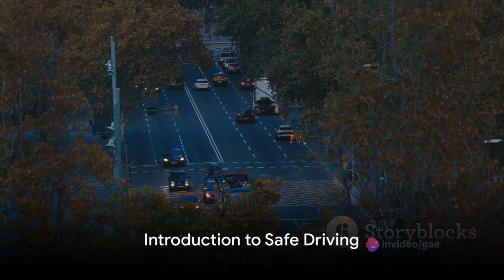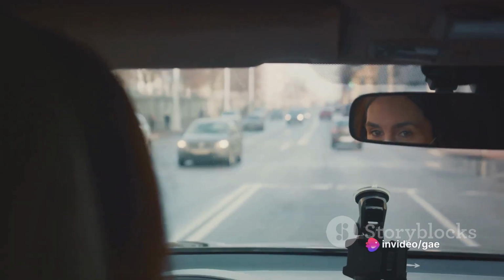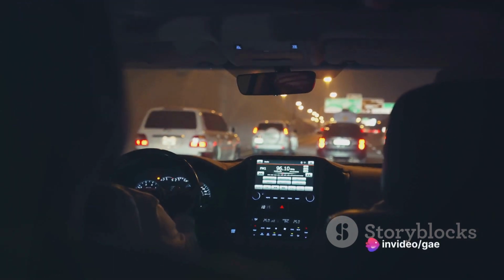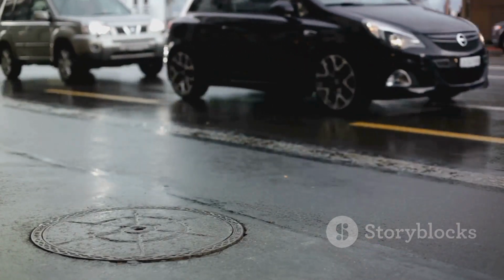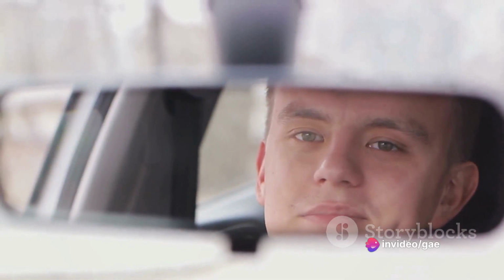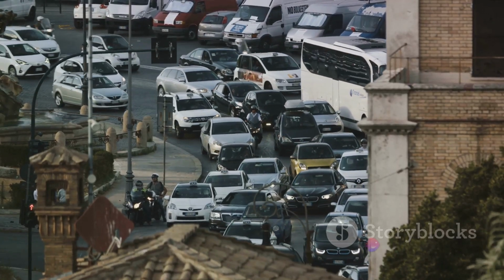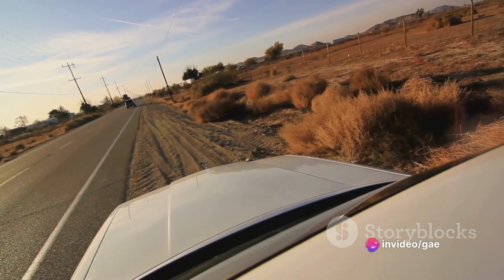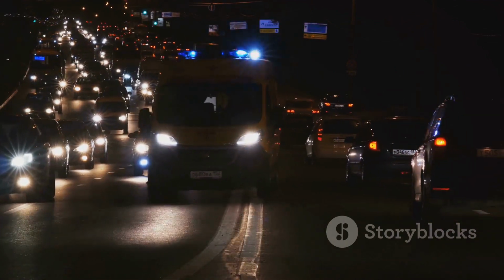Safe Driving Guide: Navigating the Roads with Awareness and Security in the USA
Welcome to our latest video, "Safe Driving Guide: Navigating the Roads with Awareness and Security in the USA." In this video, we provide valuable insights and tips on how to stay safe and prepared while driving on the roads of the USA.
It's essential to be aware of the potential hazards and threats you may encounter while driving. Our experts share their knowledge and experience to help you avoid accidents, keep you and your passengers safe, and ultimately reach your destination securely.
Whether you're a beginner or an experienced driver, this video is for you. We provide practical advice on everything from defensive driving to handling emergencies on the road.
So join us as we explore the topic of safe driving and learn the essential tips and tricks to navigate the roads with awareness and security in the USA. Don't miss out on our insights that could potentially save your lives!